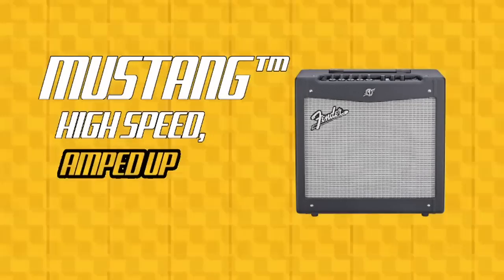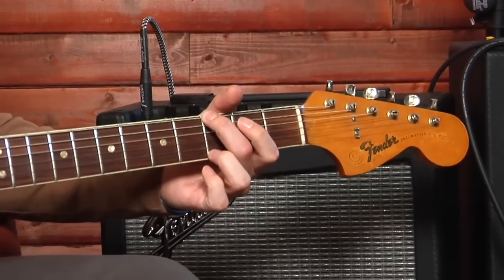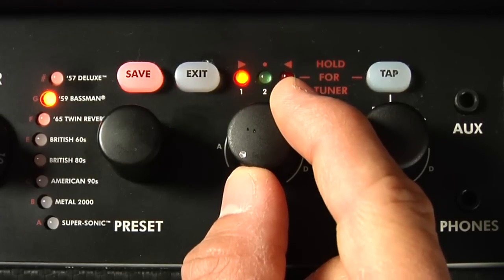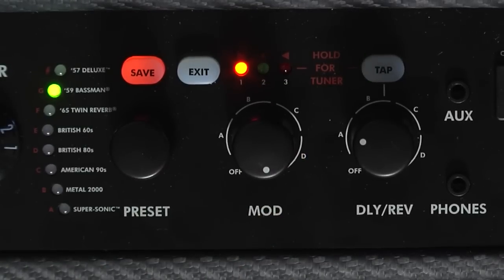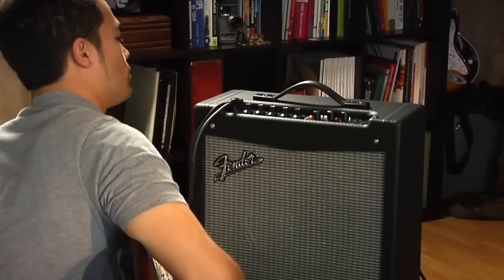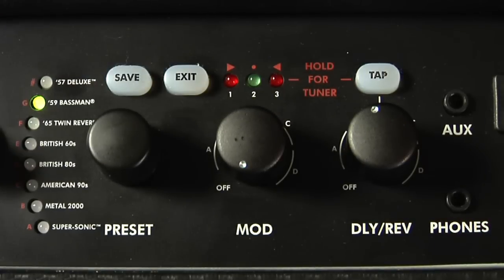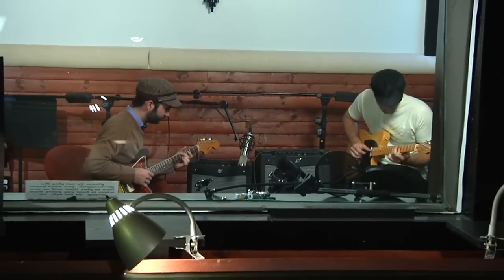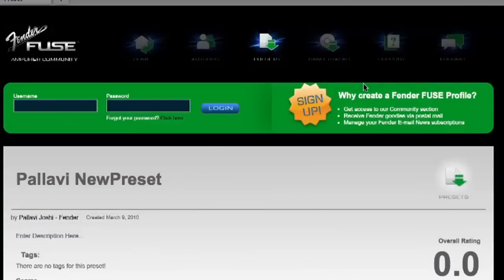The All-New Fender® Mustang™ Amplifier Series | Tutorial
The new Fender® Mustang™ amplifier series raises the standard for modern guitar versatility and muscle. Start your free 3-month trial of Fender Play today! (no credit card required)